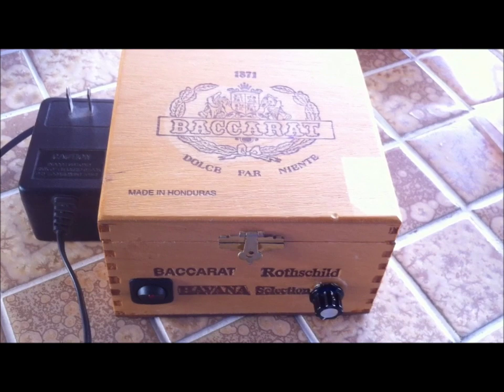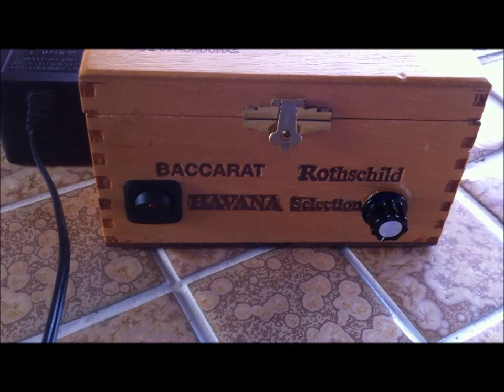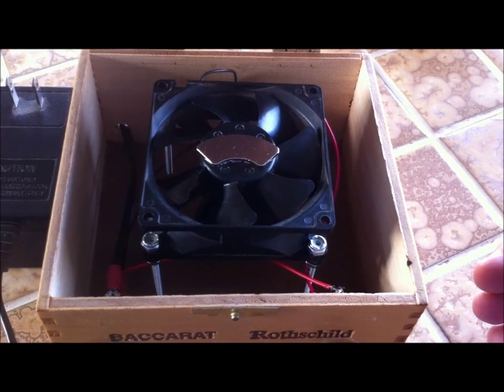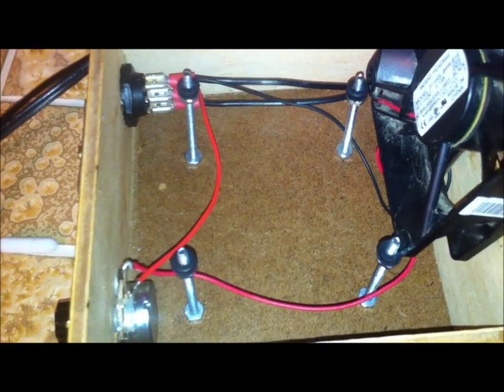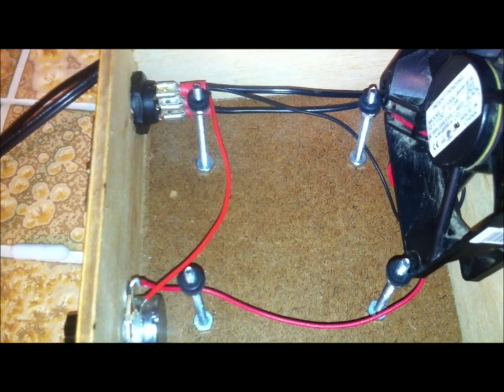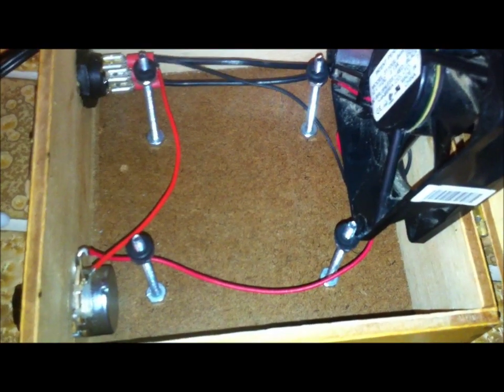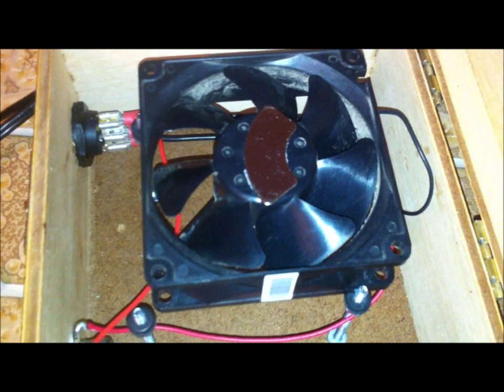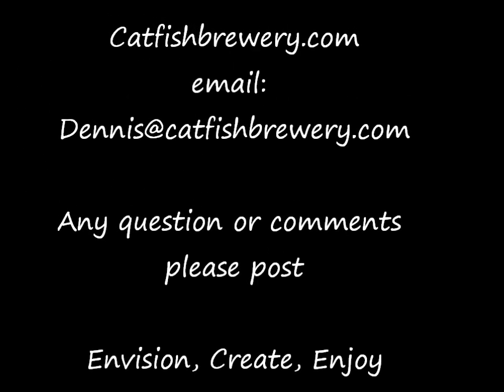My DIY Stir Plate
Thanks to all postings on facebook. My version of a stir plate. Total build was $14.00 which included; rheostat, toggle, nuts, bolts, 1' magnet for flask and rubber bonnets (had ac/dc, cigar box, old computer for magnet and fan).